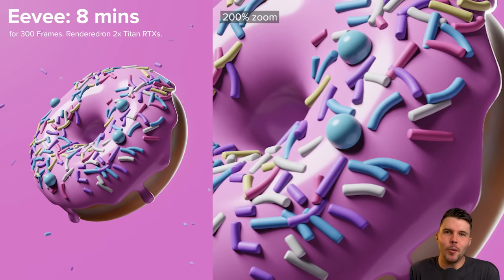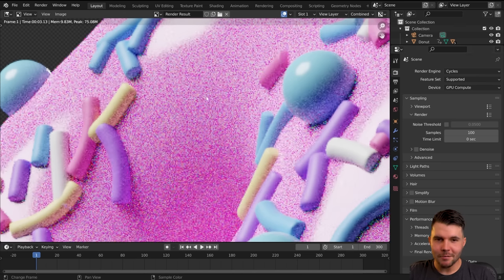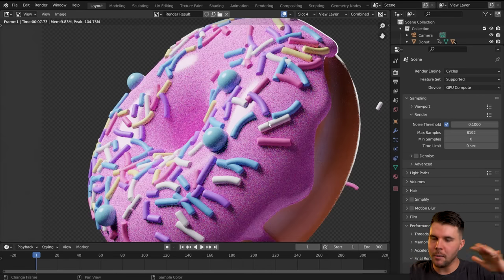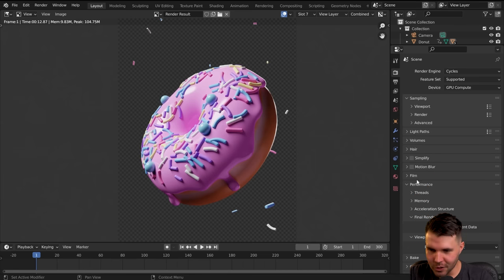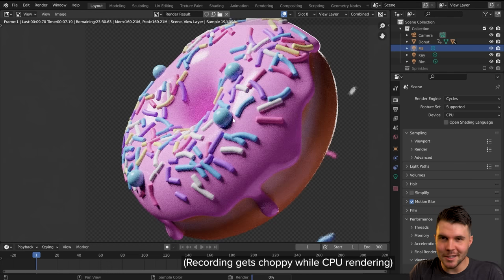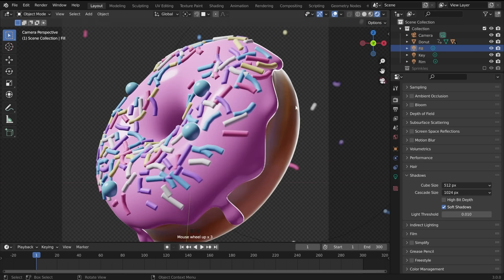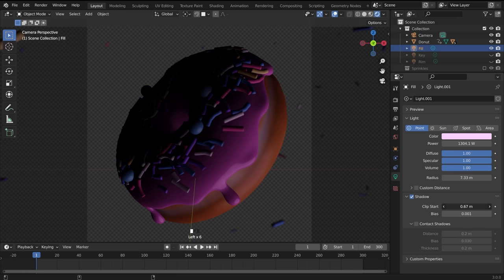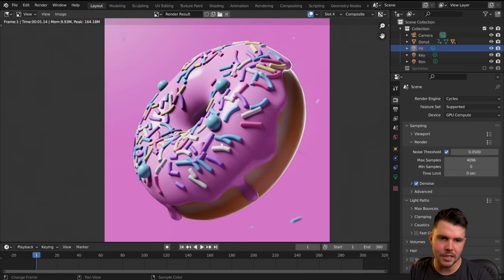Blender 3.0 Beginner Tutorial Part 15: Rendering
Blender tutorial on understanding all the render settings of Cycles and Eevee. We'll discuss samples, noise thresholds, the biggest time speed up (SSS OFF!), motion blur, DoF (depth of field), and Eevee render settings.

Chapters:
0:00 Intro
0:49 Cycles Rendering: Samples
05:25 Noise Threshold
10:31 Subsurface Scattering: OFF
12:46 Motion blur
13:38 Depth of field
15:28 Persistent Data
16:18 Hardware Device
17:10 Light Paths
19:53 Eevee Rendering Setup
22:25 Contact shadows
25:00 Screenspace reflections
25:30 Ambient Occlusion
26:54 Eevee samples
27:53 Final render settings